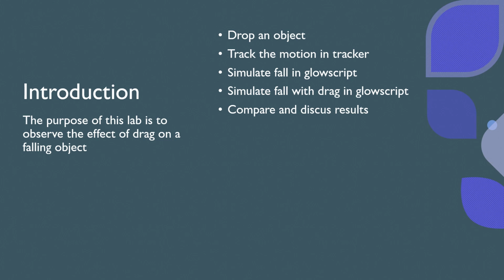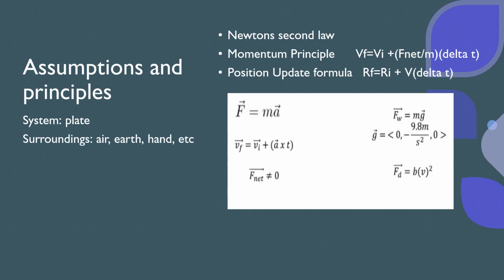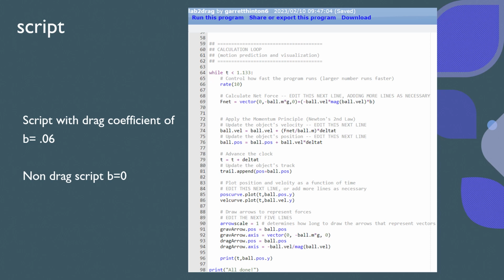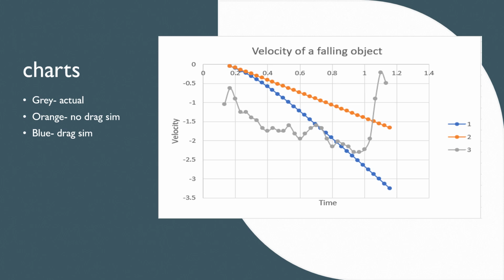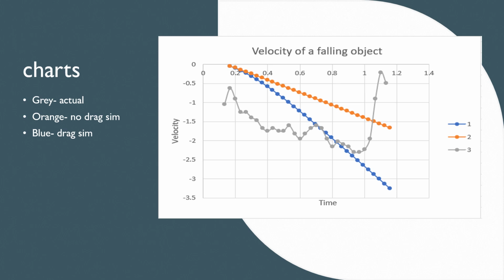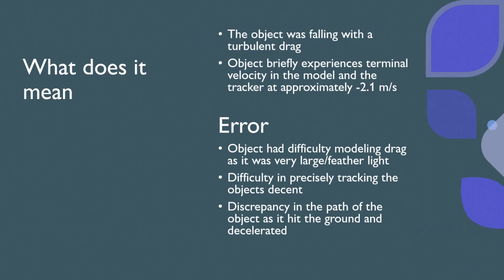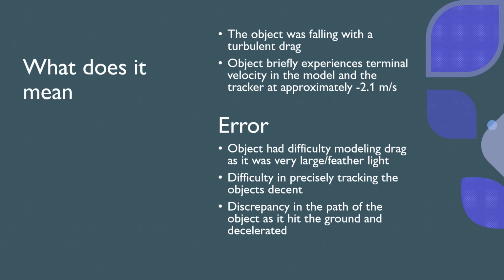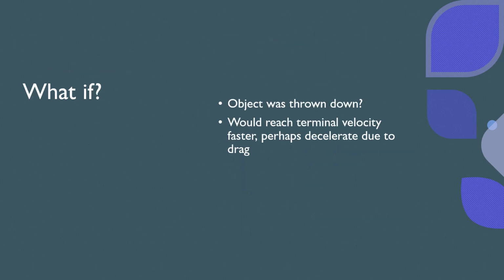Physics 2111 Lab 2